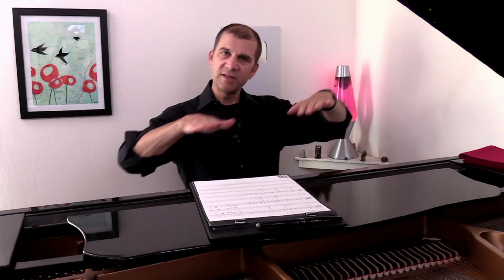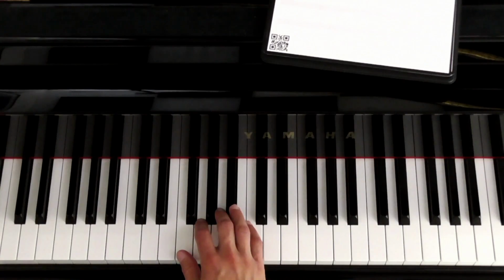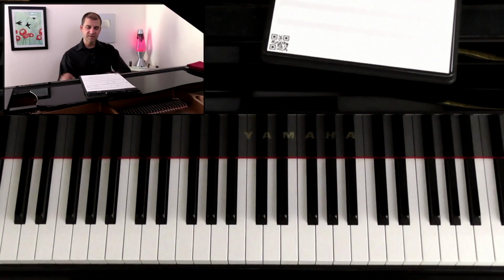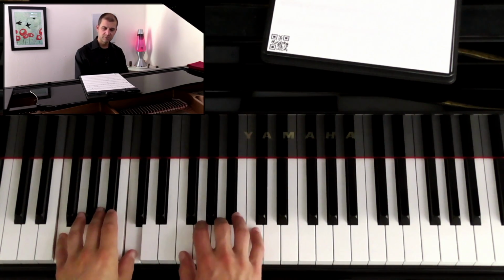Smooth Singing Warm Up - Baritenor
-Or-

-Or-

-or-